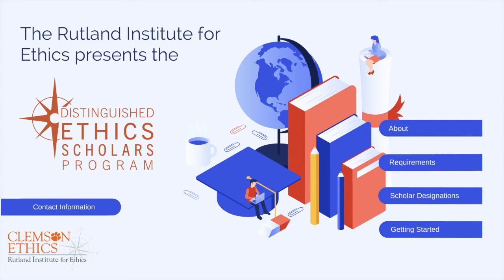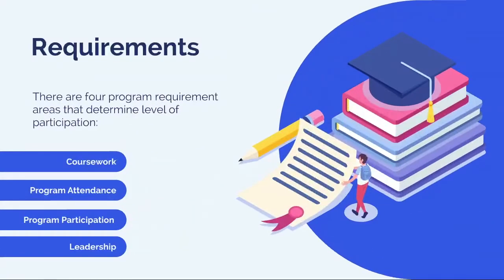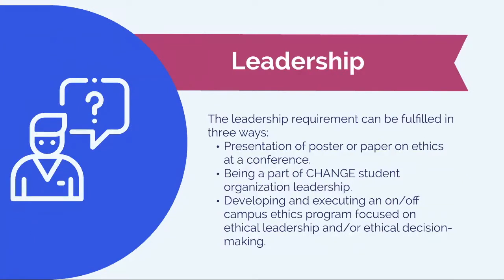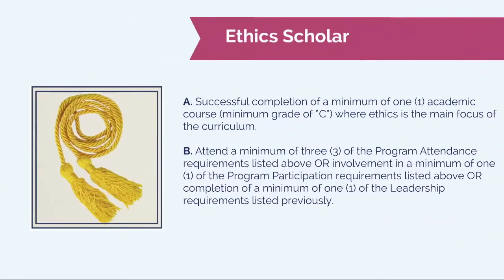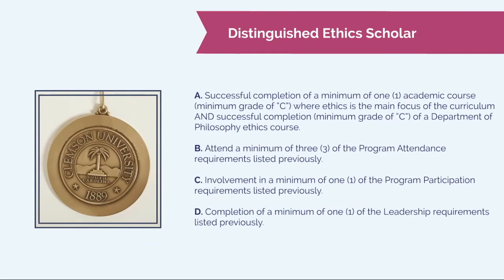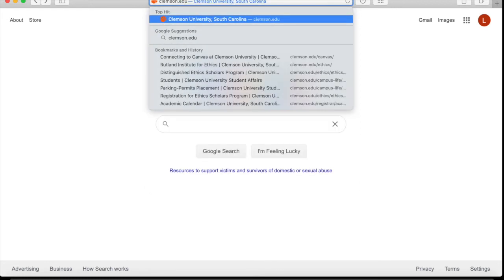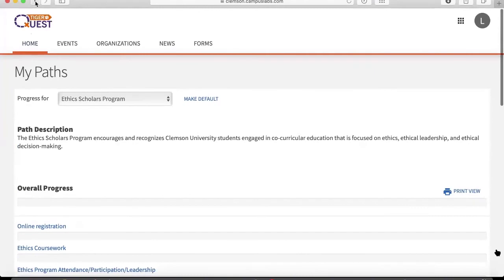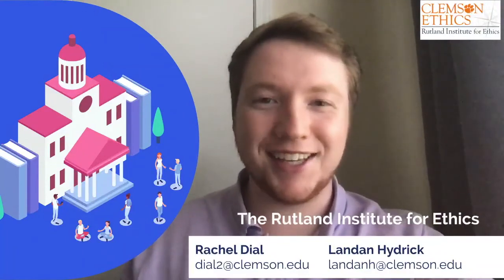Ethics Scholar Presentation (Updated 8/15/20)